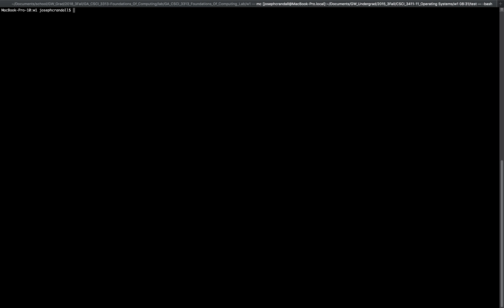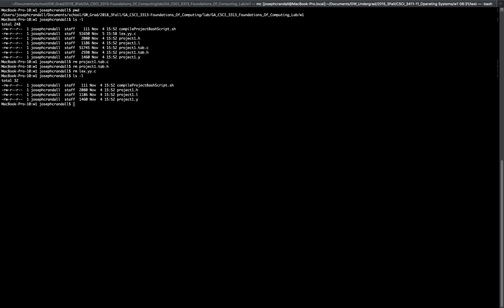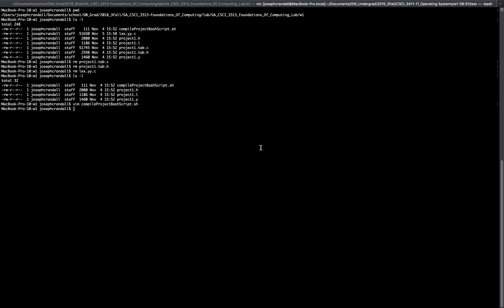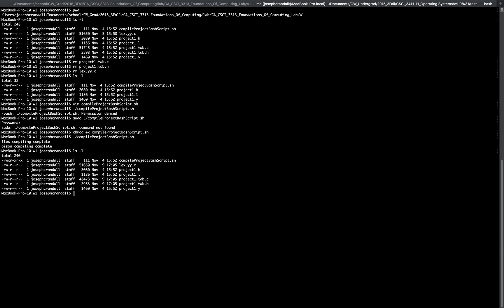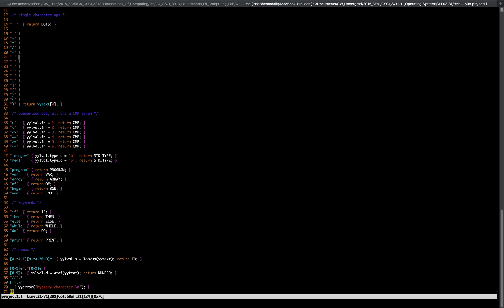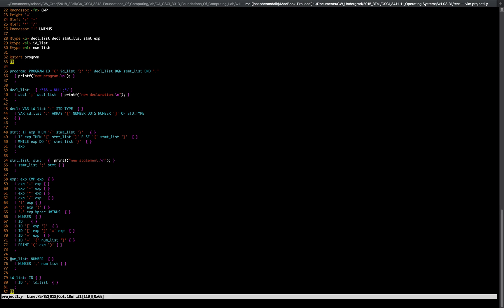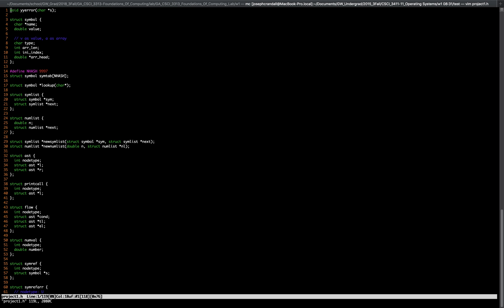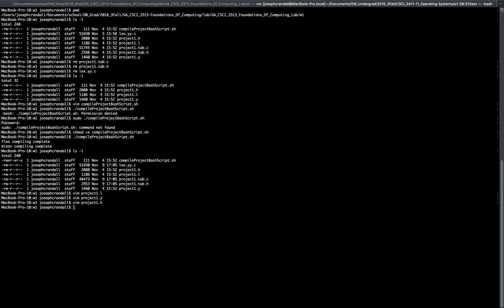W1 Mini-Pascal Compiler Project Tips